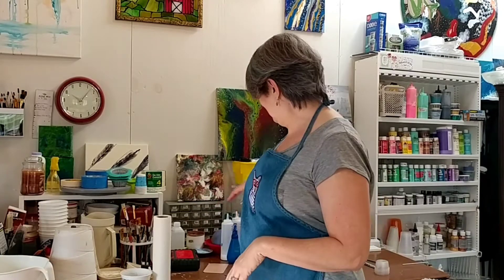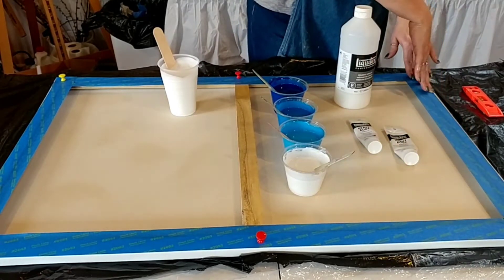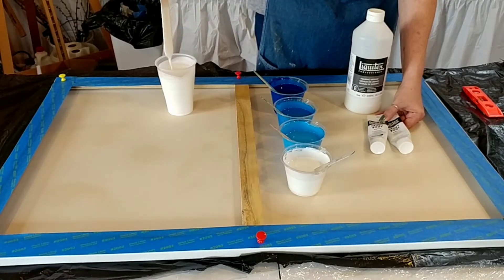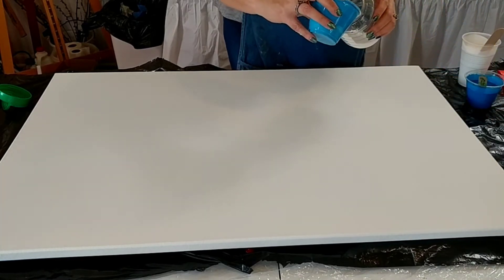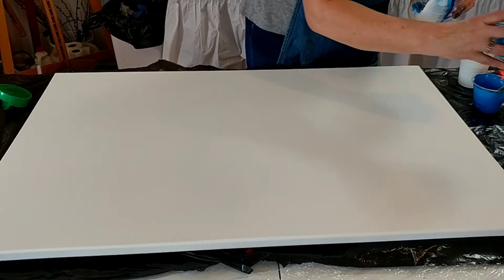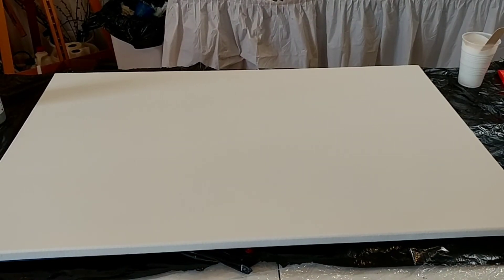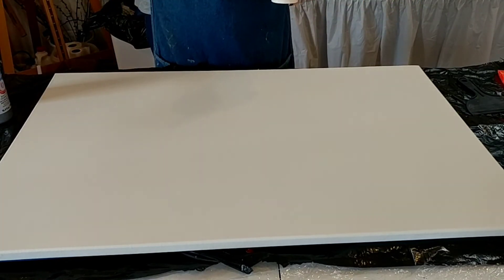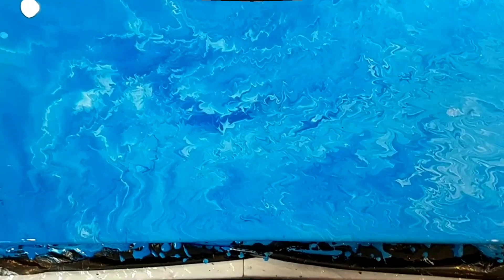Ocean - Acrylic Pour Through A Parmesian Cheese Container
This item is not available in my ETSY shop.

Flow Mix Recipe I Usually Use:
5.5 oz.  Elmer’s Glue All
1.5 oz. Floetrol  Flood
You can also use: 70% Glue all or Clear Glue and 30% Distilled or bottled water

Links to Basic Tools I have purchased for my projects:
250 Clear Plastic Cups | 9 oz...
Liquitex Professional Flow Aid...
Elmer's Products, Inc E3860...
U.S. Art Supply Silicone Pouring...
FLOOD/PPG FLD6-04 Floetrol...
HUELE Assorted Colors Jumbo Push...
KobraTech Cell Phone Tripod Mount...

Red Devil 4718 3-Piece Plastic Knife Set